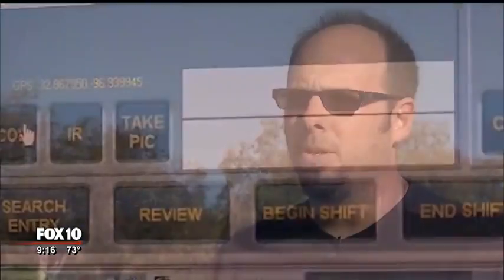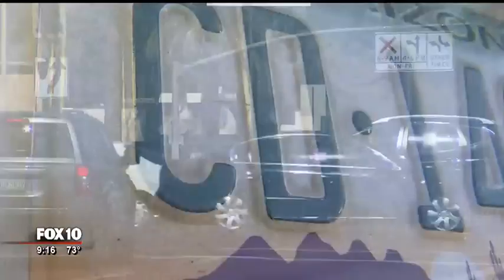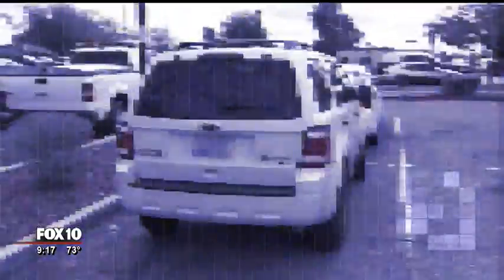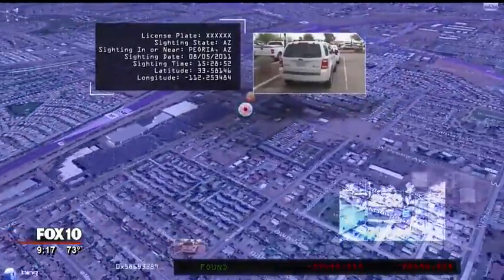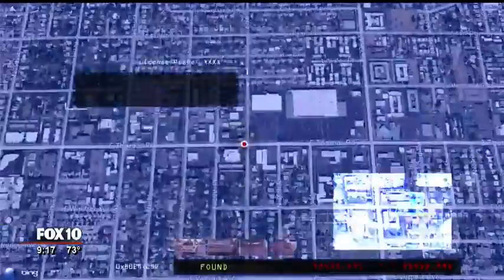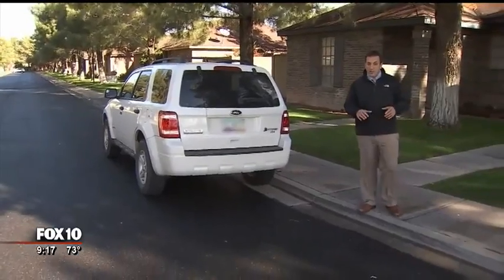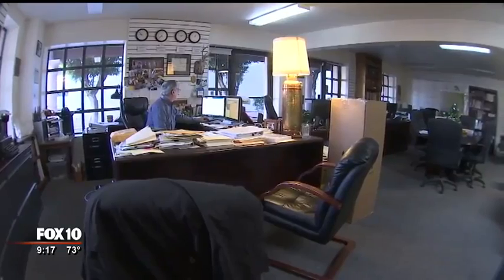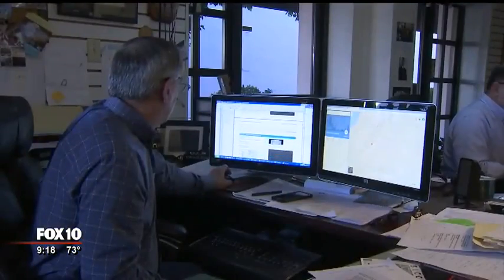License plate readers in use by repo agents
Police use them to fight crime, we're talking about license plate readers. They are mounted on police cars that scan license plates.